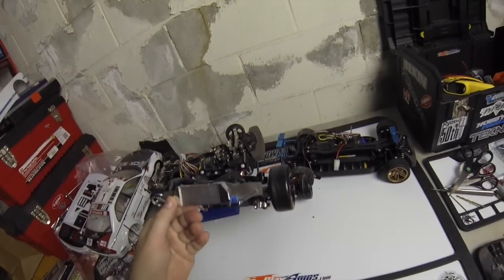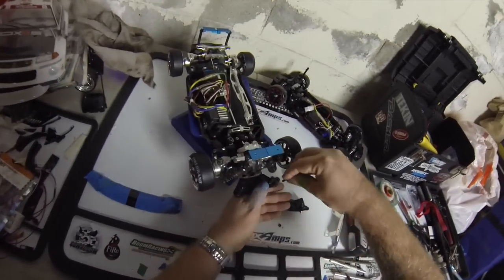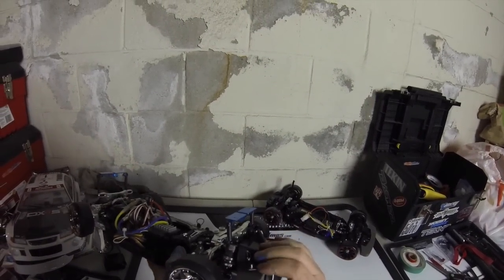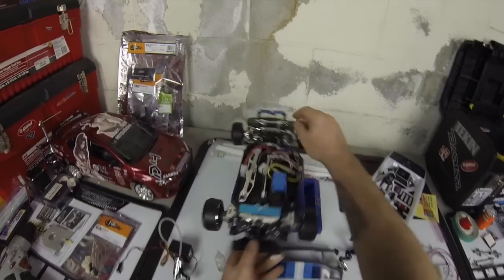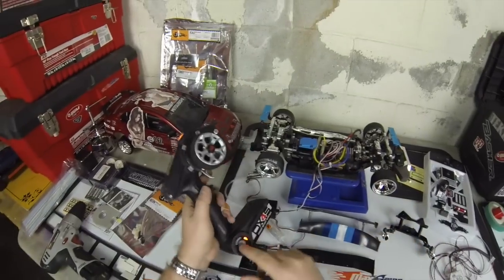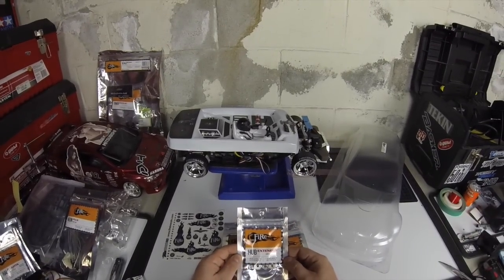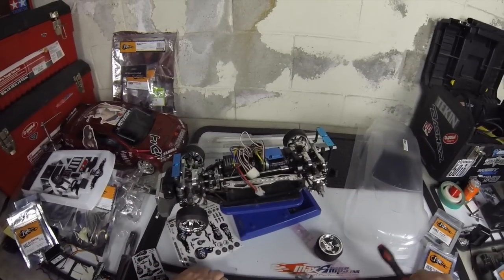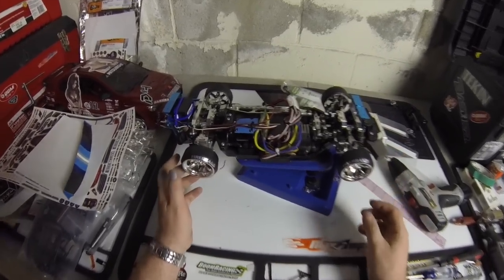RC Drift Intercooler and Custom Smoking Exhaust Install - FireBrand RC Build off- UrbanRcLA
In my competition with RCinMotion and RC Militia I am nearing completion of the chassis setup with tons of GPM Racing Aluminum upgrades, custon smoking exhast and an intercooler for scale realism.

Check back every week for more videos from UrbanRcLA!